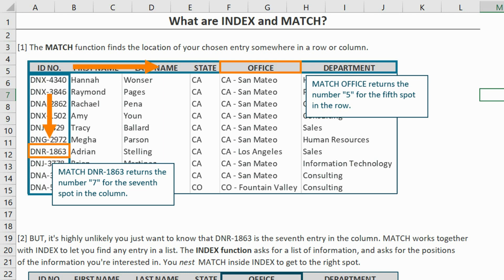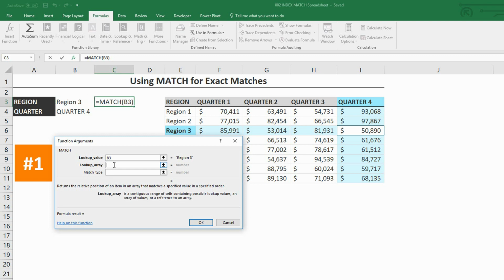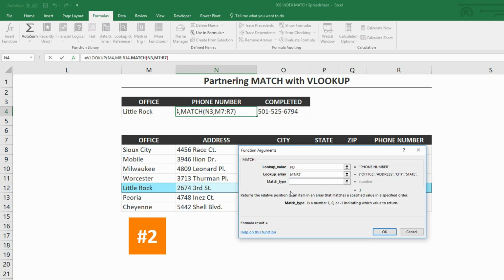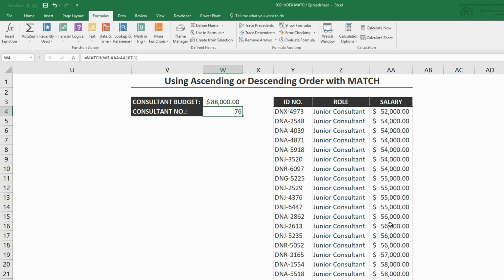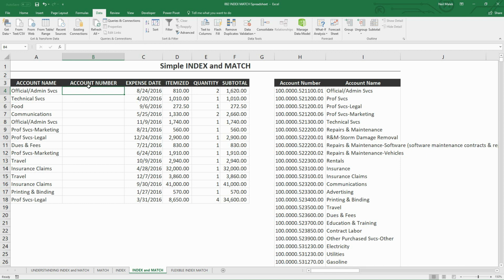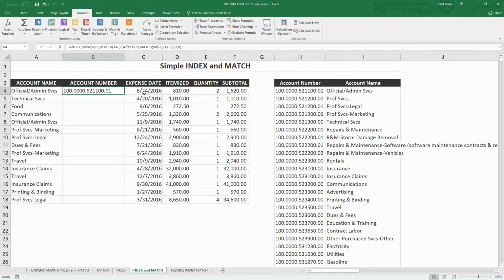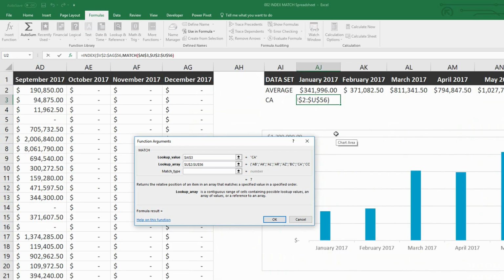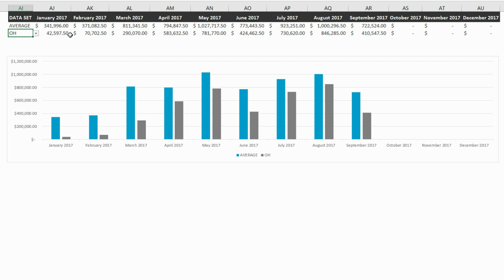INDEX and MATCH Fundamentals - Nesting Functions for Dynamic Lookups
If you're working with VLOOKUP and want to make it more dynamic and flexible, it's time to learn how INDEX and MATCH work together. Watch this video to find out how.